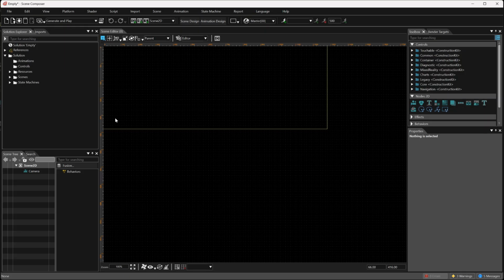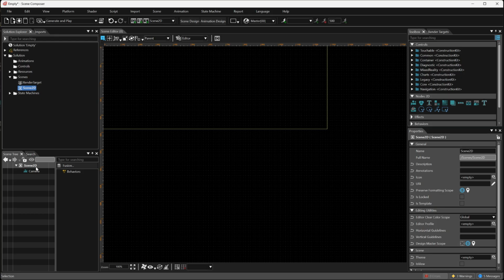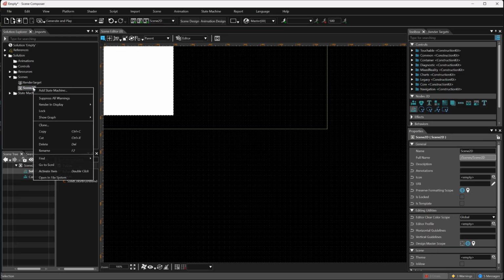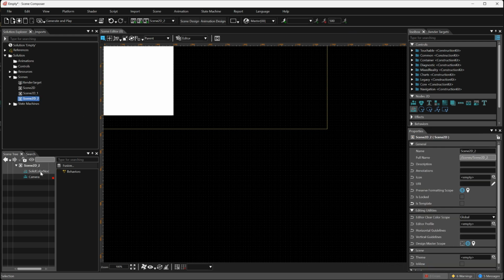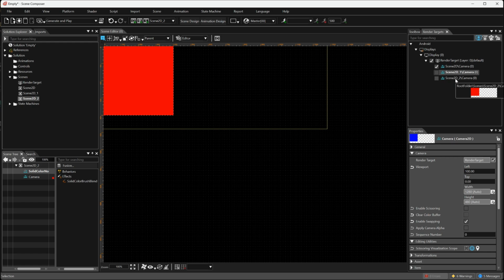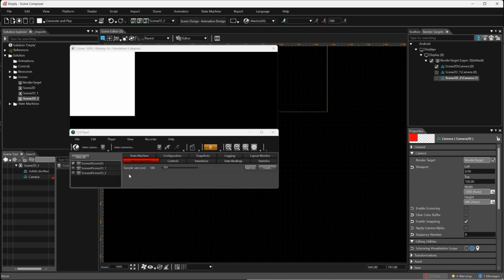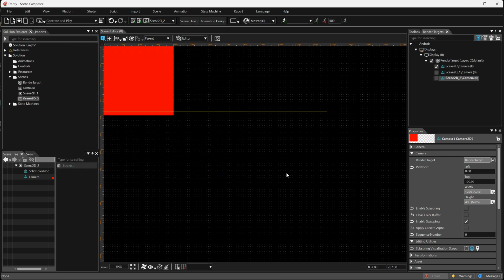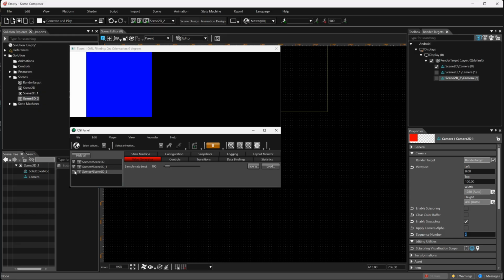Render Targets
In this short tutorial you will learn what Render Targets are and how to use them correctly.